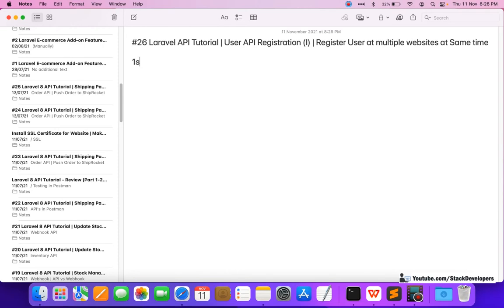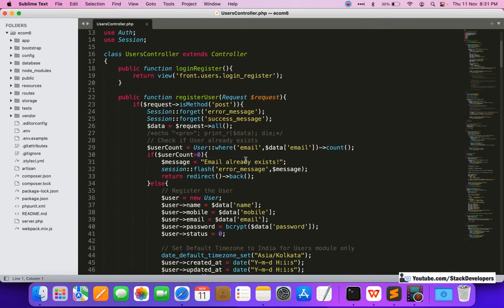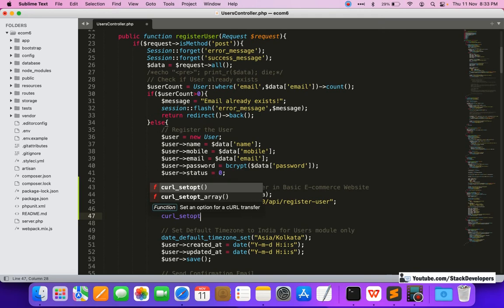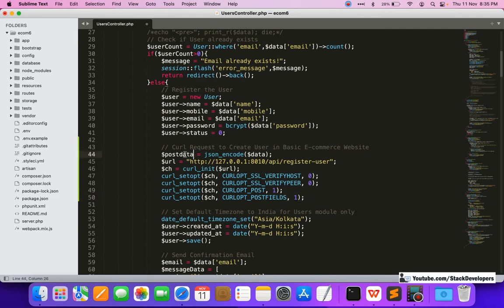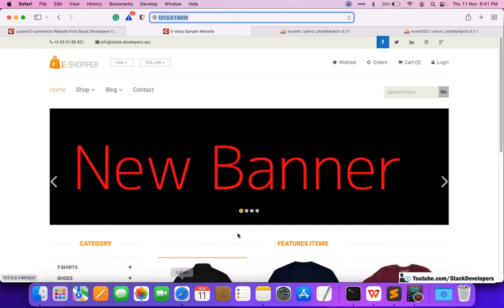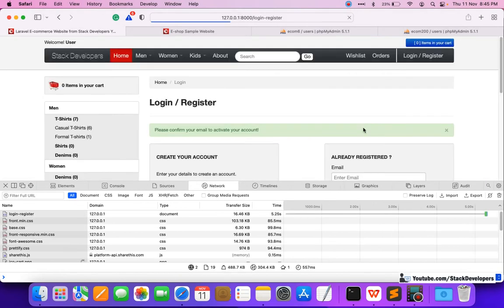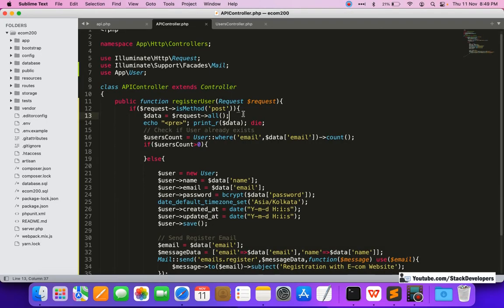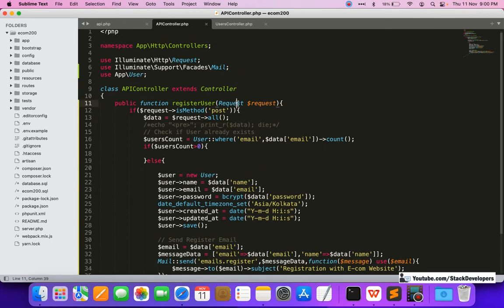#26 Laravel 8 API Tutorial | API Registration (I) | Register User on Multiple Websites at same time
In Part-26 of Laravel 8 API Tutorial, we will start working on the API Registration process to register Users on multiple websites at the same time.

Sometimes we require to register the user at multiple websites at the same time. At that time, we require to build a Registration API for both the websites that will register users at both websites.

If a user registers at the 1st website then the user will also get registered to the 2nd website automatically with API.

We have 2 Laravel E-commerce websites, one is stackdevelopers.in and another one is stack-developers.xyz

When a user registers at stackdevelopers.in then the user will also get register at stack-developers.xyz and when a user registers at stack-developers.xyz then the user will also register at stackdevelopers.in

In this video, we will do this task offline. We will run both basic and advance e-commerce websites offline and register at both websites when user register at any of the website.

1st website (Update at Advance E-commerce Website)

1) Update registerUser function
At register function, after saving user, create curl to pass user data
to 2nd website.

2nd website (Update at Basic E-commerce Website)

2) Create Route:-
Create post route to register a user at basic e-commerce website in api.php file like below :-
// Register User from Laravel Advance E-commerce
Route::match(['get','post'],'/register-user', 'APIController@registerUser');

3) Create registerUser function:-
Now, create registerUser function at APIController to register the user at basic e-commerce website from advance e-commerce website.

We will register the user on the 2nd website i.e. Basic E-commerce Website, User will automatically get registered at the same time on the 1st website i.e. Advance E-commerce Website.